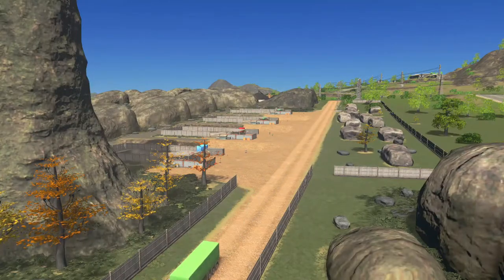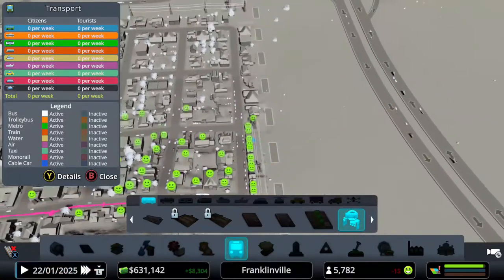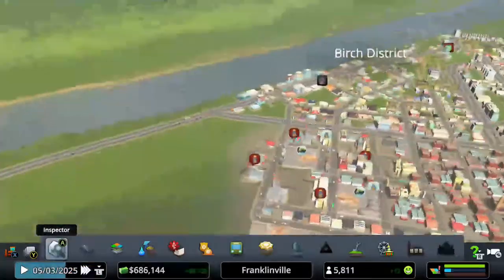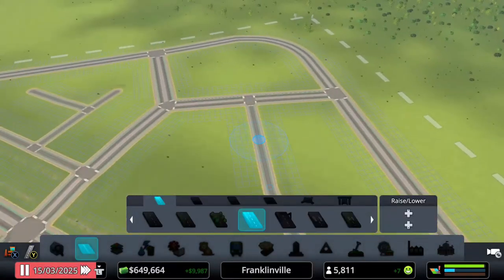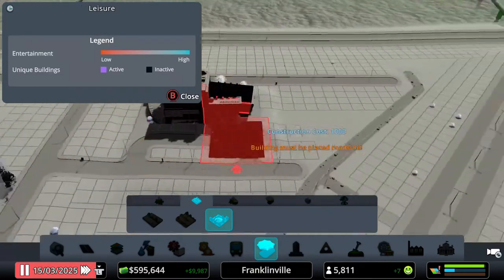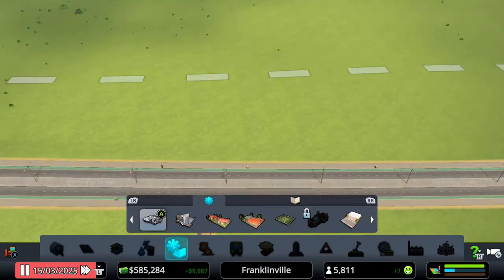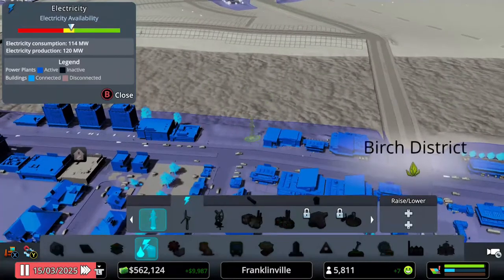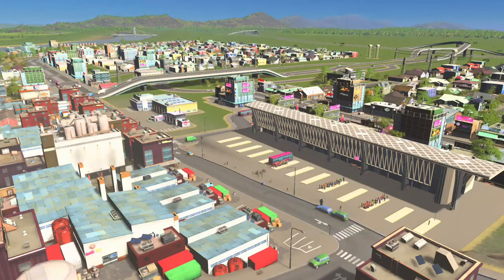Building a bus hub and bus line - Cites: Skylines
How to Build a Bus hub and bus lines in your Cities: Skyline Sunset Harbor city.

In Franklinville,  I will be adding public transportation in the city for the first time!  I will show you how to build the bus depot,  build a bus station / hub, and set up the bus station / hub.

I will ALSO be adding MAJOR detailing to make the city look nice while expanding the suburbs!